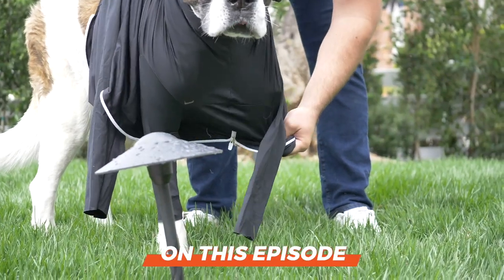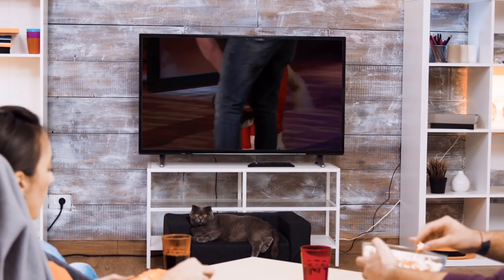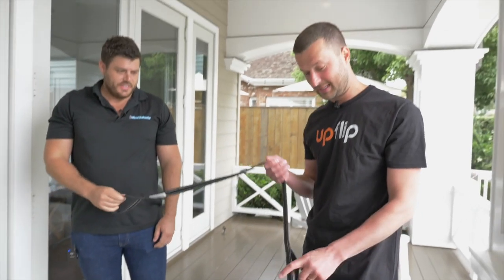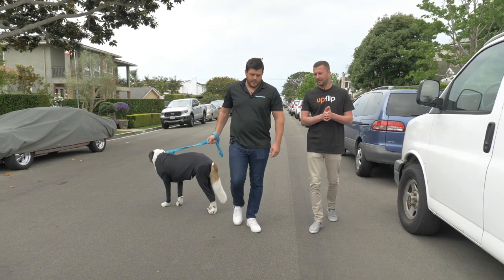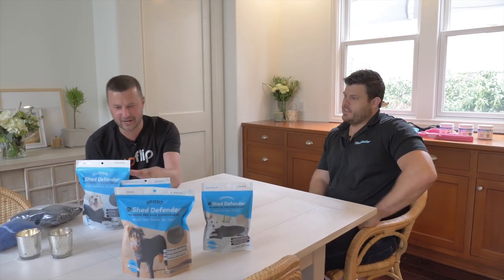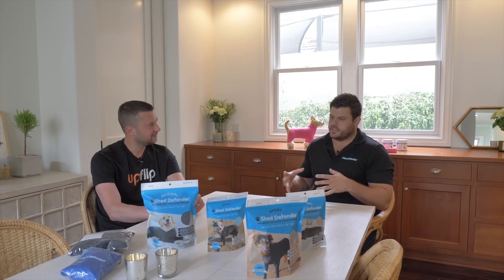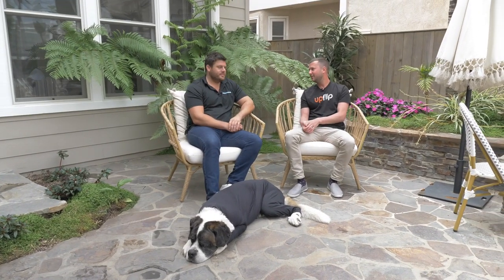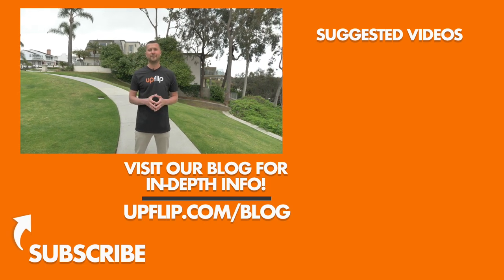How He Makes $150,000/Month with an Amazon FBA Business (2021)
Casey Walters turned his love for his St. Bernard into a multi-million dollar invention when he started selling on Amazon. His Amazon FBA business, Shed Defender, was really catapulted into the national spotlight when they were featured in Season 10 of Shark Tank, and are on pace to surpass $2 million in sales with Amazon in 2021.

Shed Defender has found all of this success without a physical storefront through Amazon FBA. In this interview, we’ll get Casey’s inside tips on Amazon FBA for beginners and his advice on how to make money on Amazon FBA step by step. We’ll start with the basics, like just what is Amazon FBA, and how a new business can attract customers and get them to buy your products.

Shed Defender is a unique product that truly created its own market segment when it was launched. We’ll find out how Casey refined and tested his idea before he even started to sell on Amazon. They haven’t stopped innovating, either, recently launching a new dog shampoo line and Recovery Onesie, with a line of dog chews in the works. Today, we’ll talk to Casey about how he knew it was a good time to expand and how to branch out as a business without losing focus.

If you’ve been wondering how to sell on Amazon (and actually make money doing it), Shed Defender is an excellent business to learn from. They’ve been growing steadily since 2016 and we’re excited to hear their secrets and tips.

Resources:
- Start or Grow Your Business with UpFlip Academy
- Find Out More About Casey's Amazon FBA Business

Timestamps:
0:00 Intro
1:10 Meeting Tyson
2:10 Initial Investment
3:26 Revenue Breakdown
4:02 Shark Tank’s Impact On The Business
5:08 Profit Margins
5:48 Growing Your Business On Amazon
8:04 Service Packages
9:21 Shark Tank Experience
10:37 Amazon FBA Business Breakdown
12:05 What Happened After Shark Tank
13:27 Amazon FBA Business Challenges
14:43 Marketing Your Amazon Store and Website
15:57 New Product Demand
17:31 Blitz
18:51 Product and Package Design
20:00 Product Production and Manufacturing
21:13 Amazon FBA Tips and Tricks
21:54 Inventory Management
22:45 Dealing With Product Delays
23:48 Product Pre-Launch Planning
25:00 Media Publication Features
26:30 Most Important Process Pillars
28:06 Best Selling Products
28:48 Impact of the COVID-19 Pandemic
29:52 Entrepreneur Tips and Advice
30:50 Outro